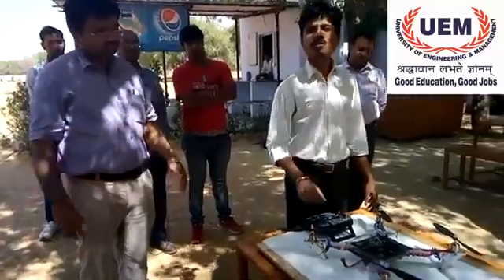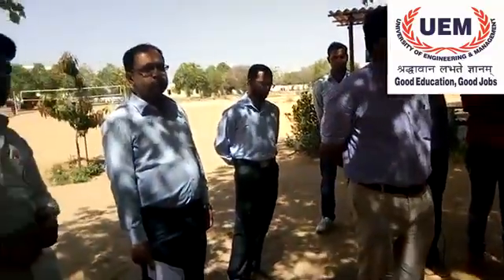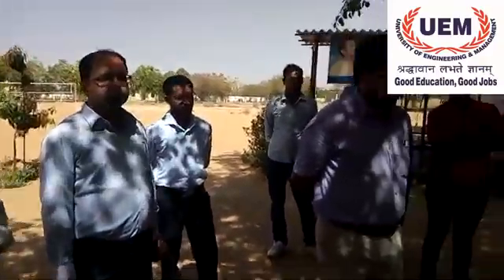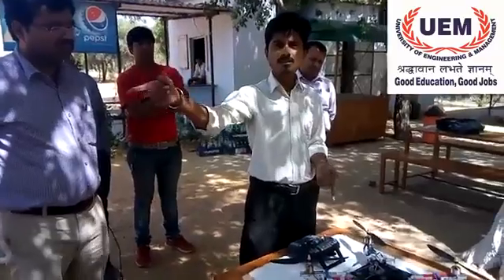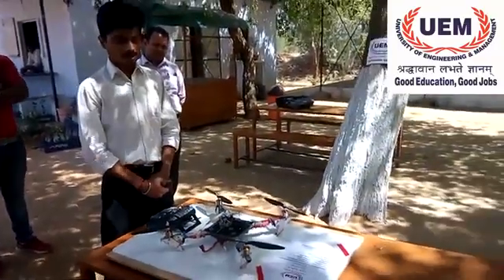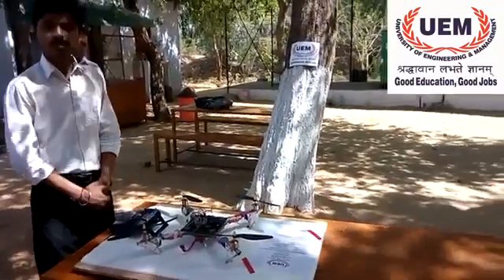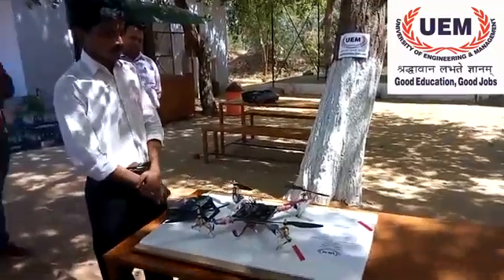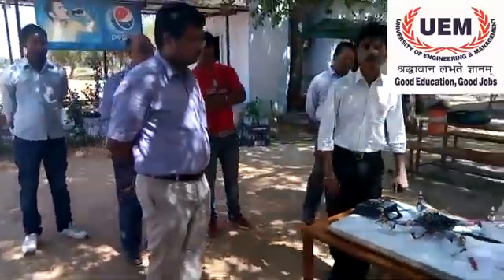A quadcopter designed and developed by the students of UEM, Jaipur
A quadcopter designed and developed by the students of the University of Engineering & Management (UEM), Jaipur.
Koustav Pande
Saptarshi Das
Sambit Bhattacharya
Akash Dikshit
Bijit Paul
Souvik Mandol